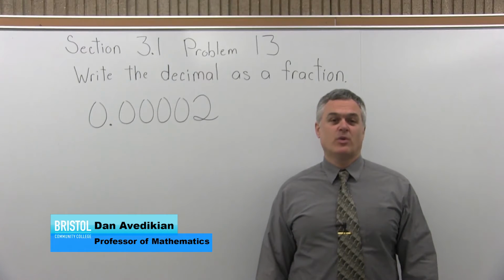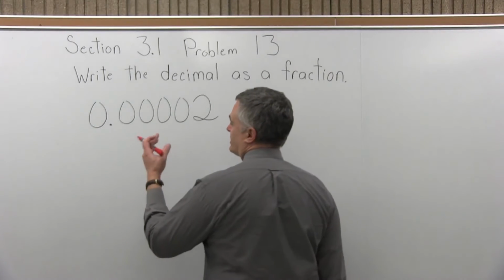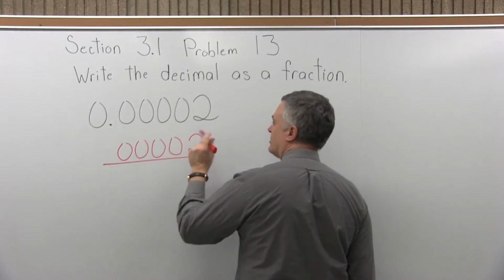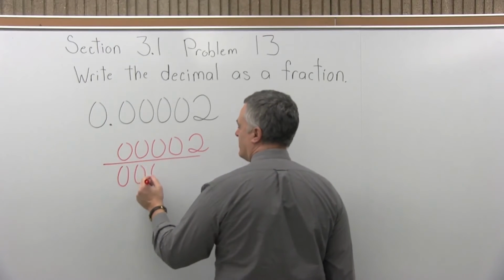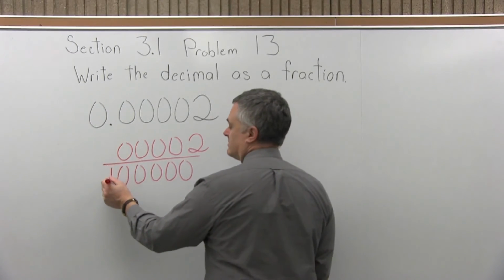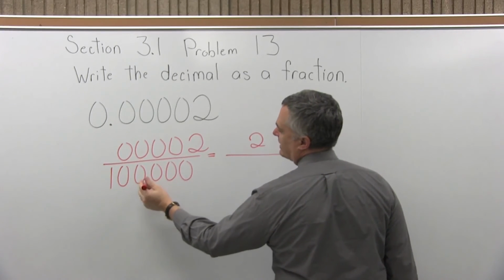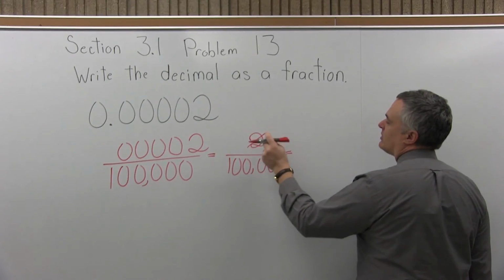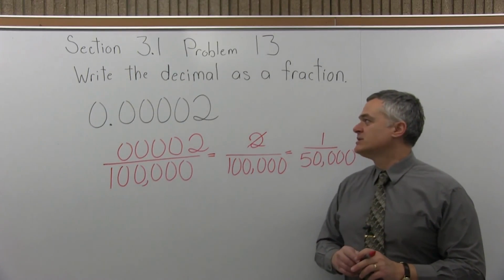MTH 060 : Section 3.1 Problem 13 - Mathematics with Dan Avedikian